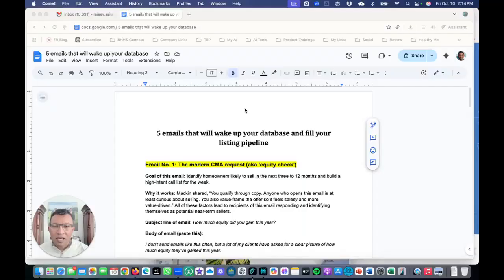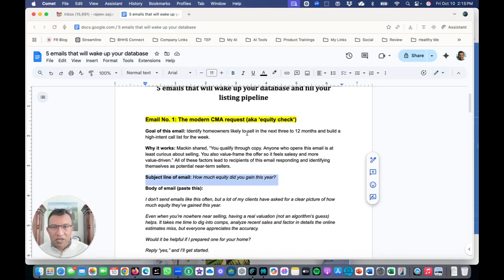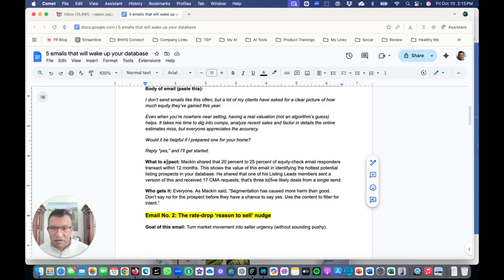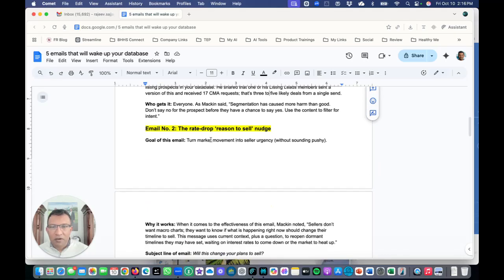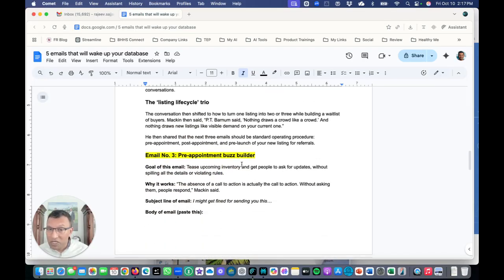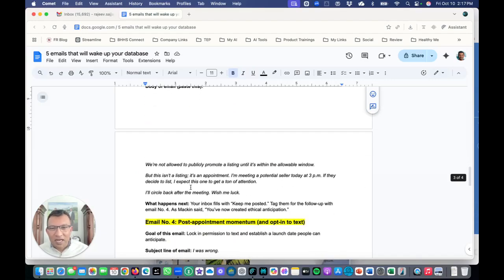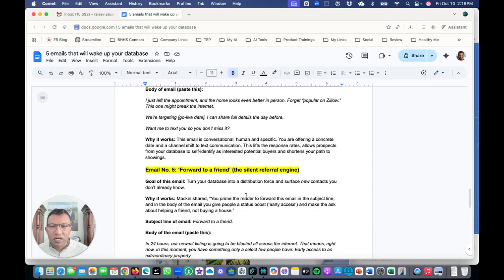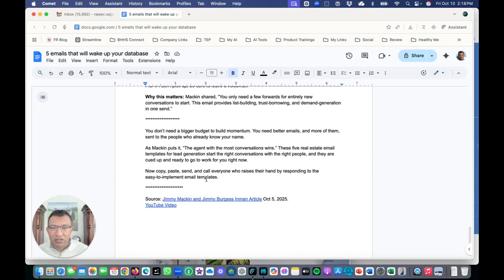5 emails that will wake up your database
In this video, I share insights from a recent interview between Jimmy Burgess and Jimmy Mackin, where they discuss five impactful emails designed to re-engage your database and boost your listing pipeline. As Jimmy Mackin wisely states, better marketing helps more people raise their hand, and these strategies are essential for driving engagement. I encourage you to implement these email tactics to wake up your database and fill your listing pipeline.